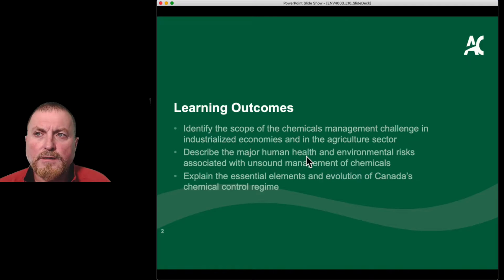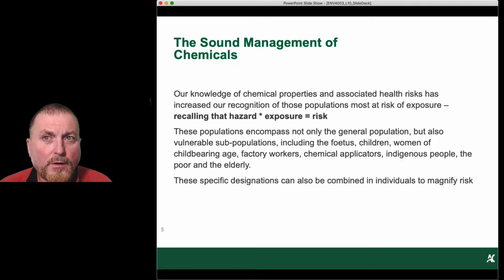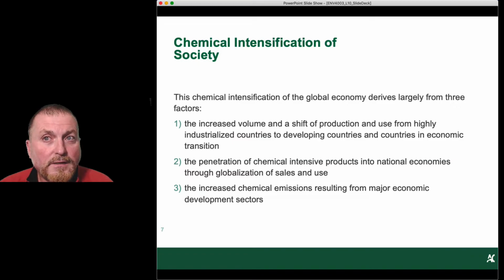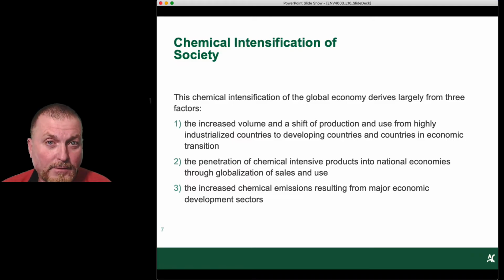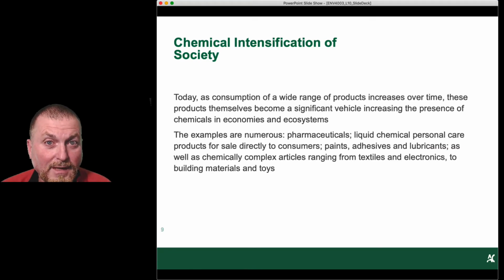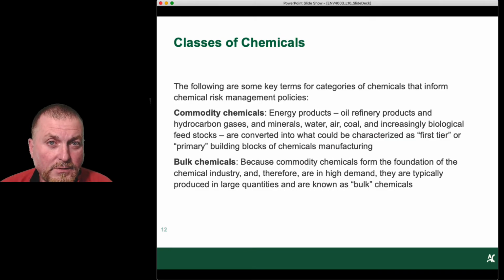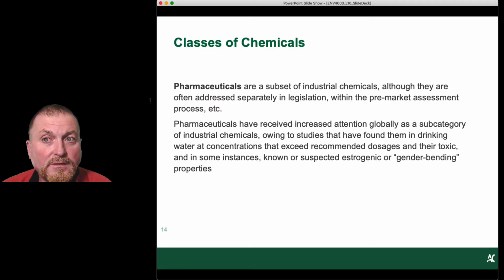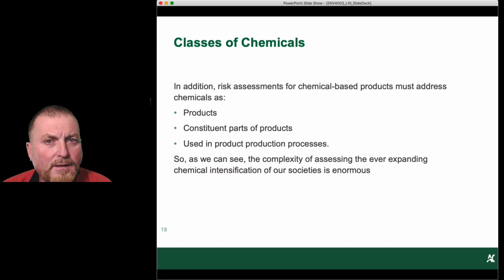Lesson 10:Sound Management of Chemicals